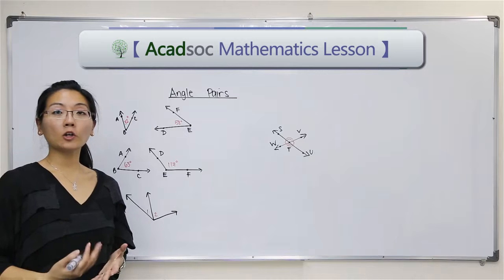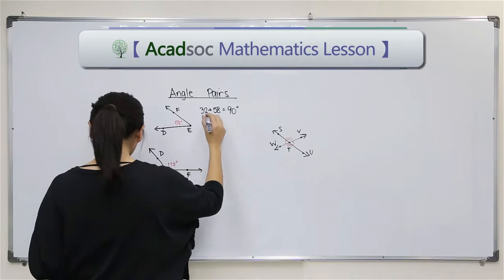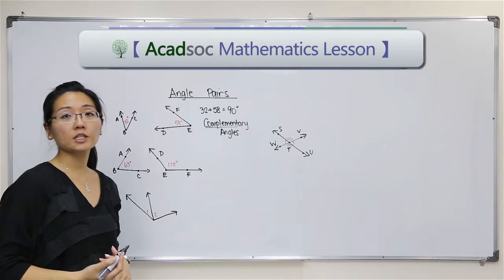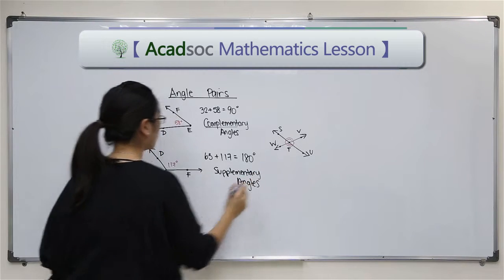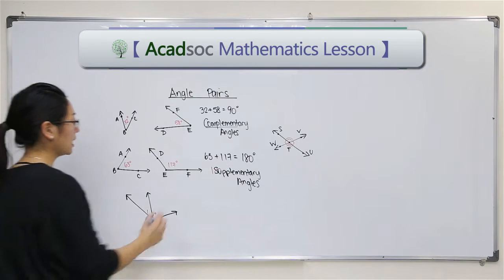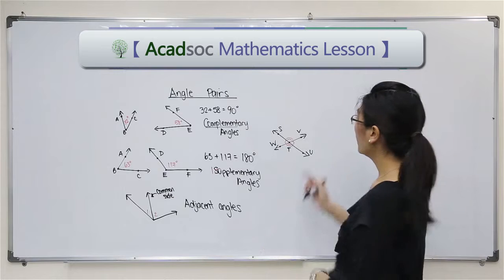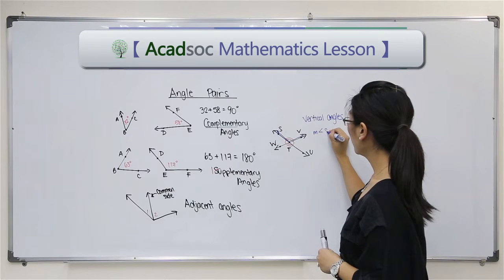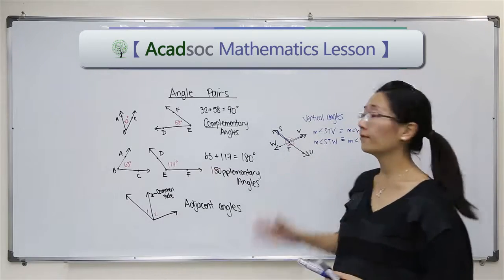Angle pairs Concept